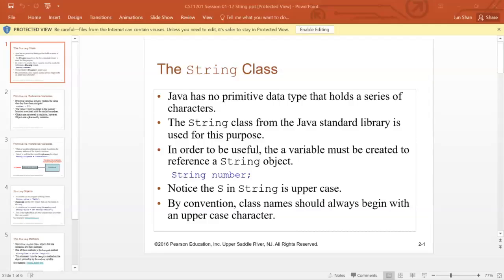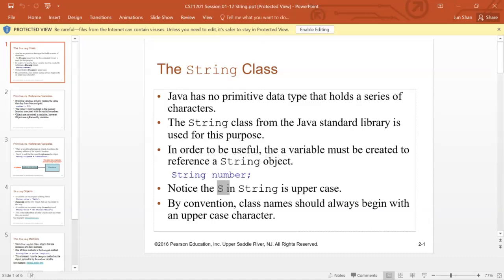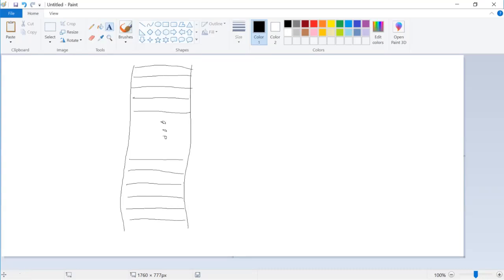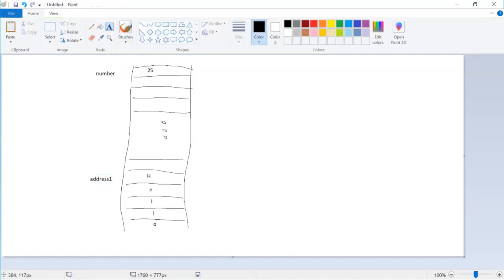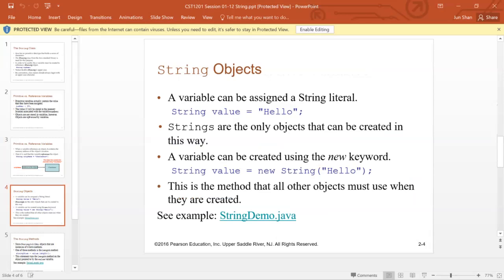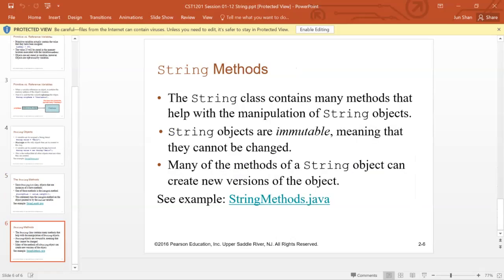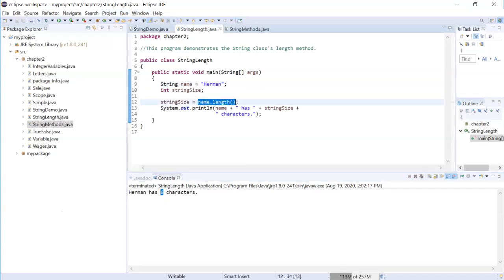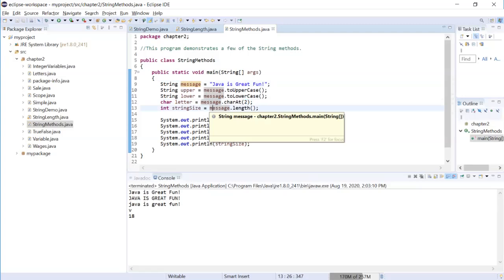CST1201 Session 01 12 String